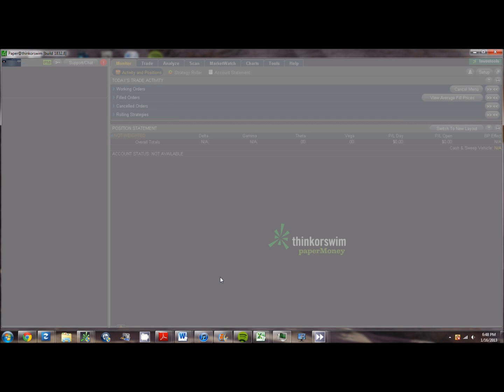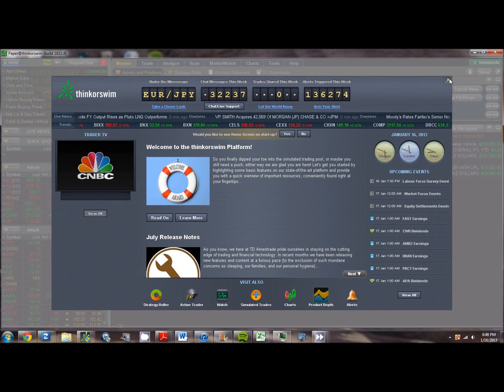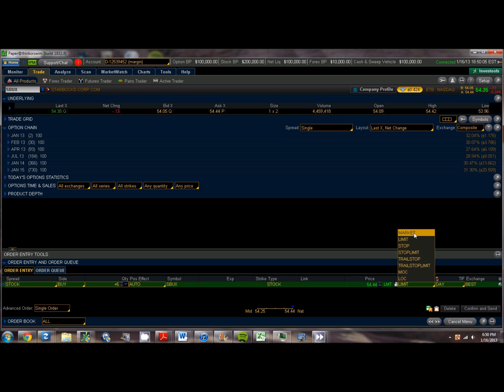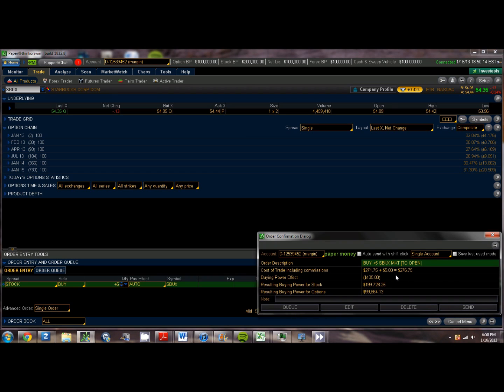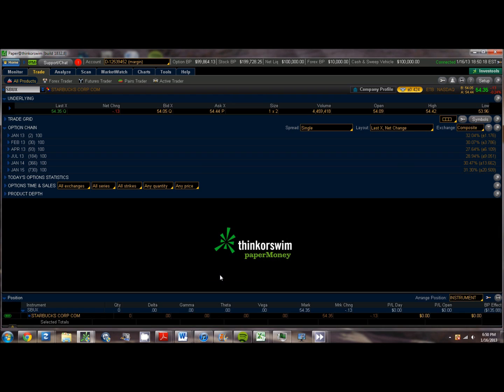ToS - How to Buy Stock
A tutorial on the Think or Swim software on how to buy stock.  This is intended for my FINC 512 students.  If the video is fuzzy, change the quality to 1080p and it will be much clearer.